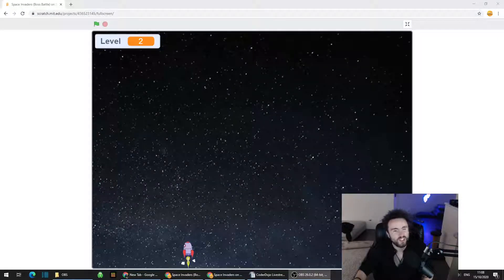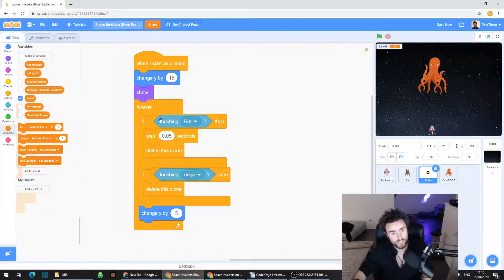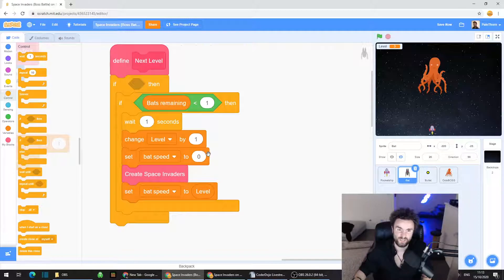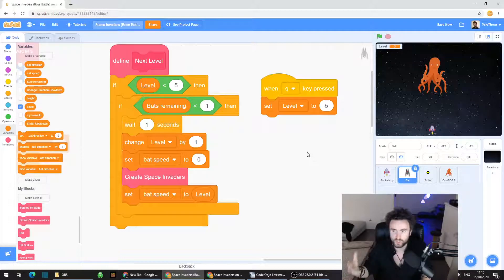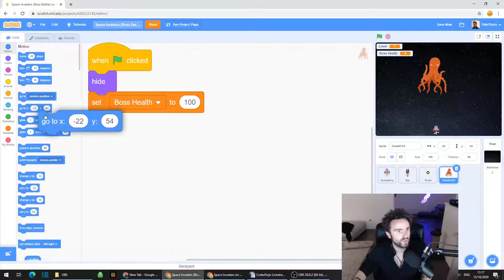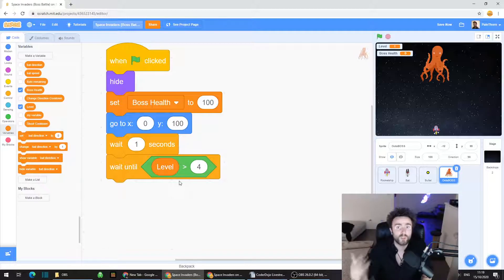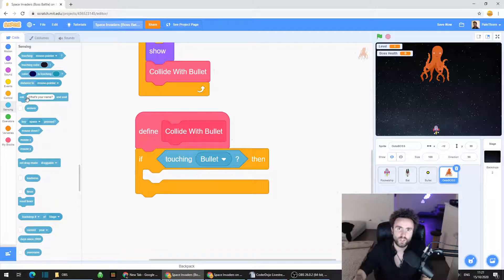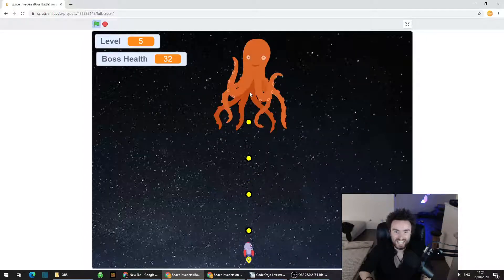How to put a Boss Battle in your SCRATCH game (Part 1: OctoBOSS)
To follow this tutorial without having to do the Space Invaders tutorial first, go to this Scratch Project and hit remix